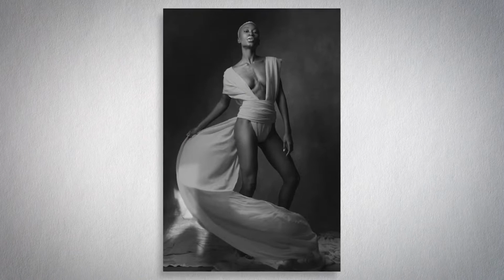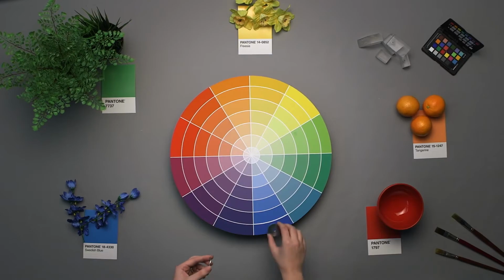The Science Of Color: Creative Decisions & Editing Trailer | PRO EDU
PRO EDU instructor Kate Woodman brings you inside The Science Of Color and color theory for photographers.  Complete with retouching in Adobe Photoshop and studio photography insights.